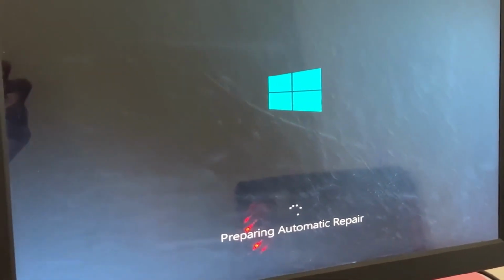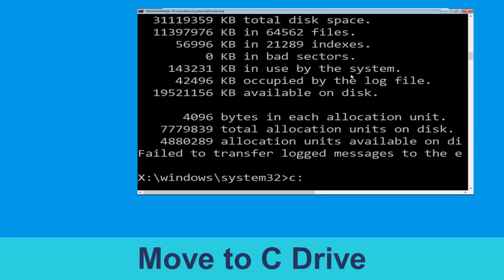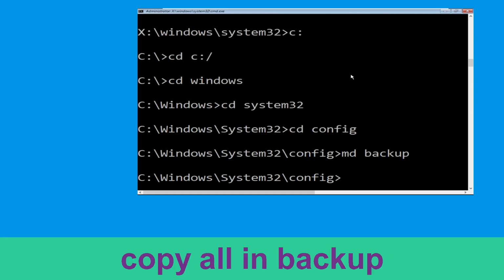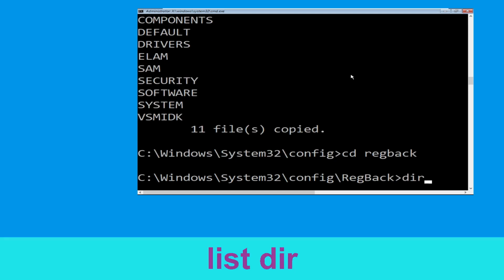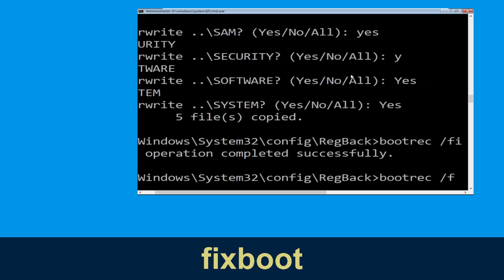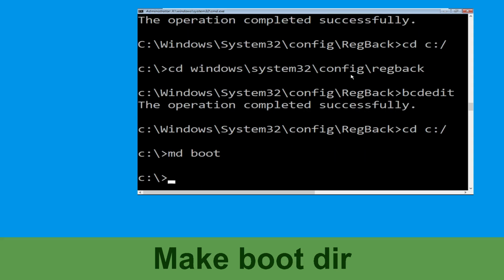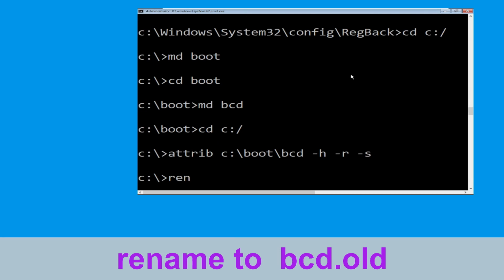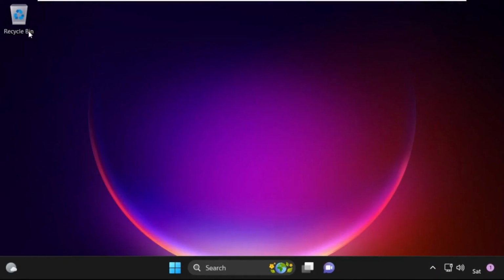WIN32K_HANDLE_MANAGER Windows 10 Fix Blue Screen Error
• IRQL_NOT_LESS_OR_EQUAL Error
• BAD_POOL_CALLER Error